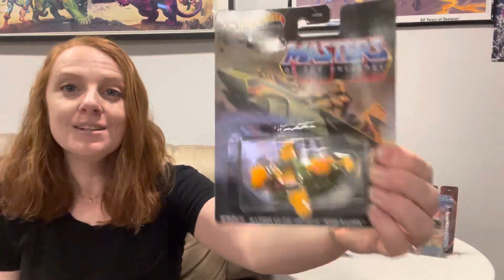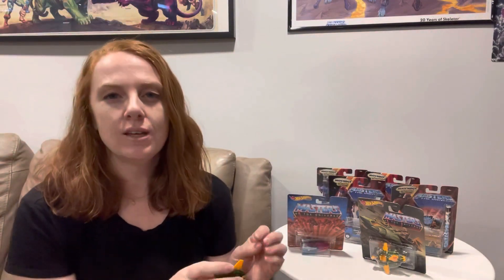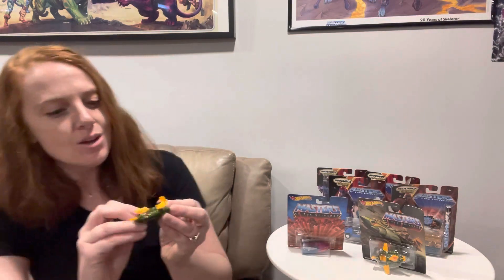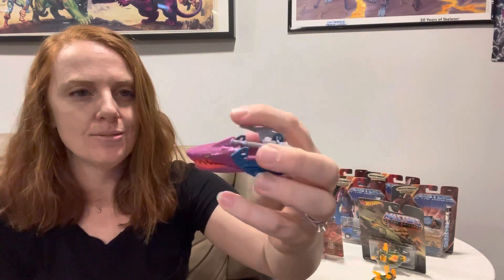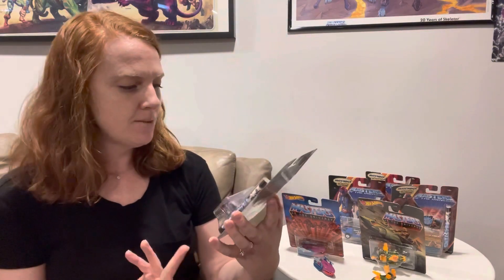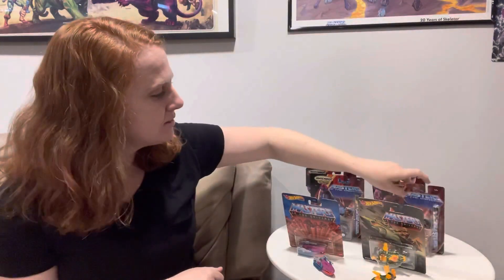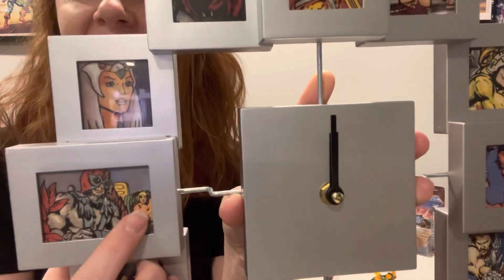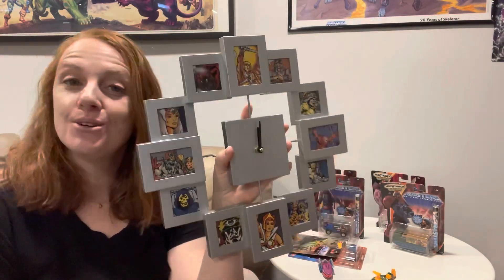MASTERS OF THE UNIVERSE NEW FOR 2021 HOT WHEELS REVIEW (MOTU MATCHBOX TOO!)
Here’s a couple of the Hot Wheels I’ve found this year, along with some older Matchbox MOTU we have aaaaand a Valentine gift I made for my husband 😍 (Enjoy watching me struggle with Teela’s name in a different outfit 😂)